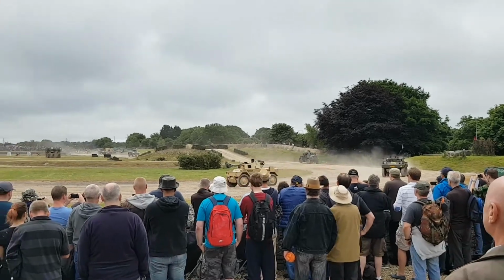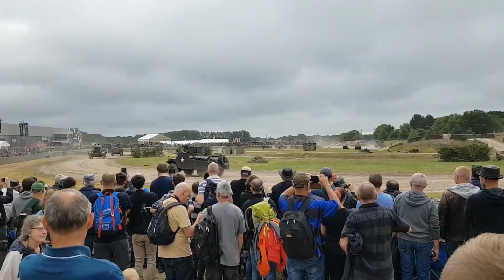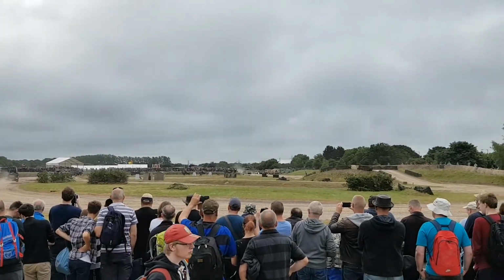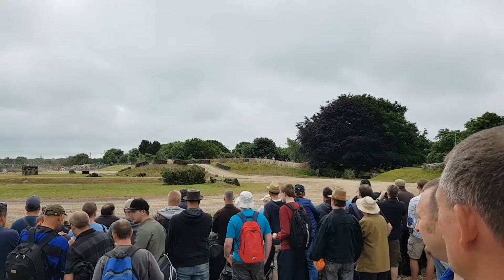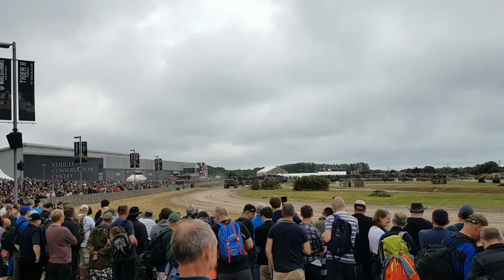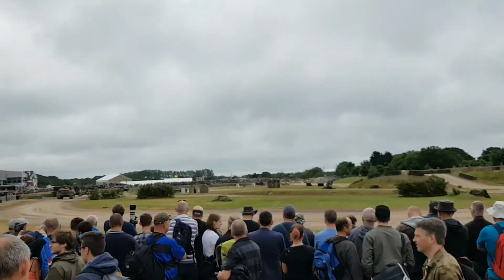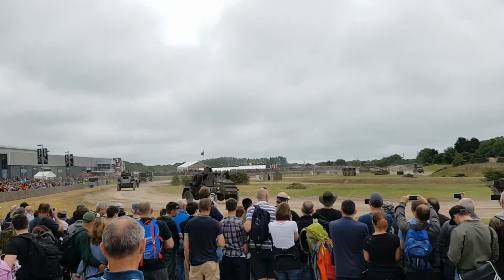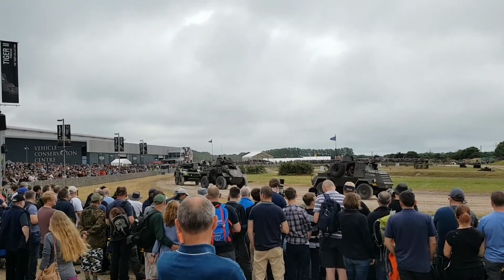Highlights of Tankfest part 2